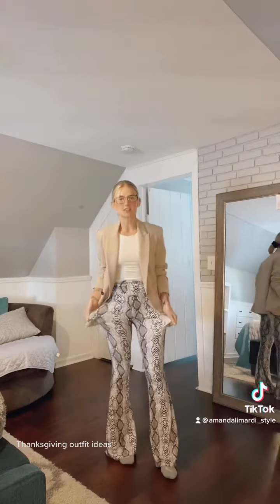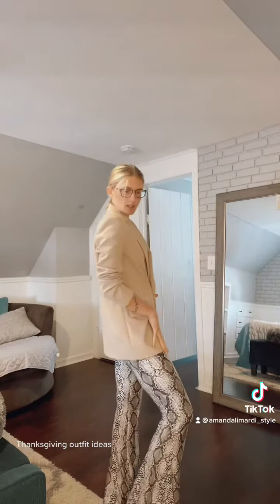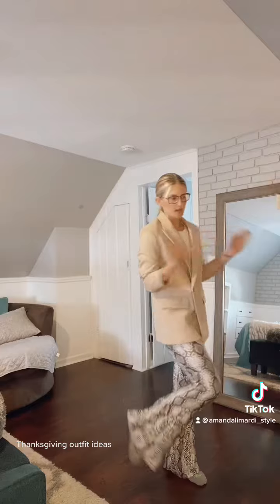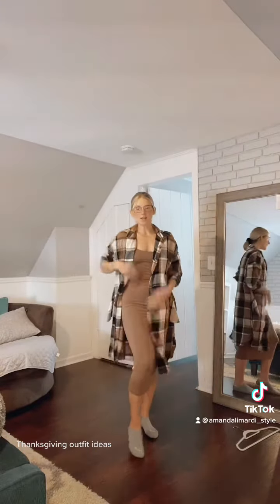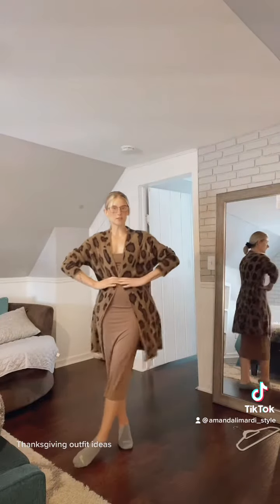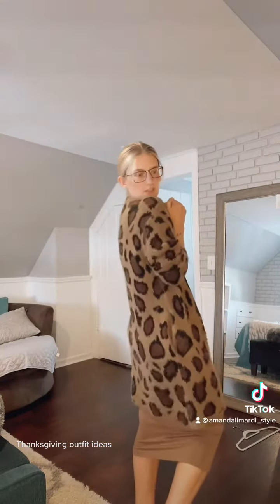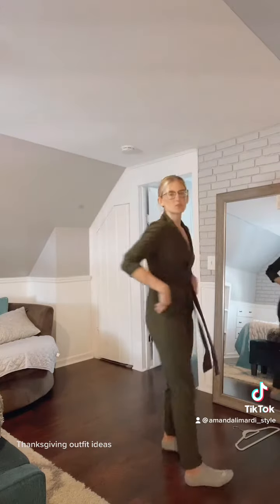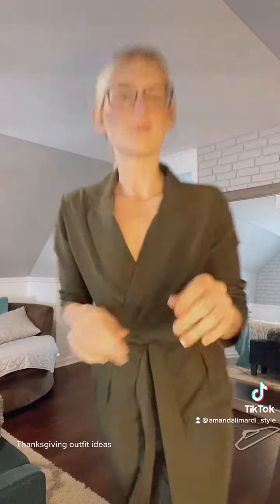Casual & Comfy Holiday Outfit Ideas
Comfort especially on thanksgiving is so important! In the video you will see three easy concepts to recreate for thanksgiving!